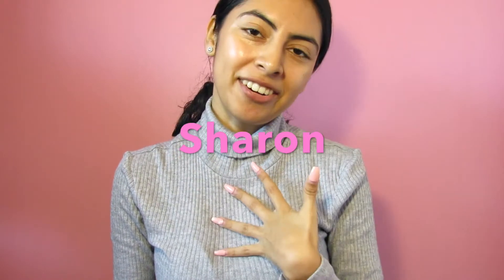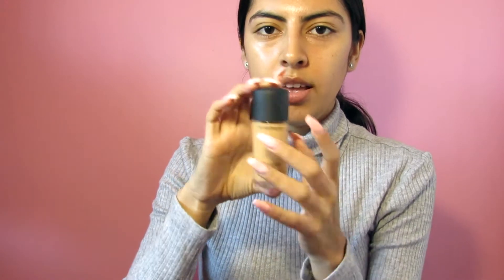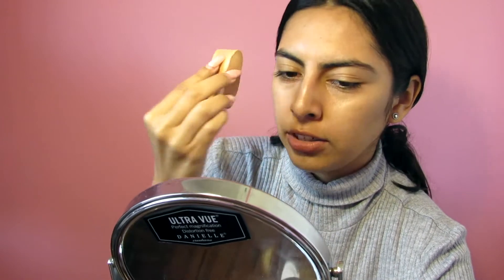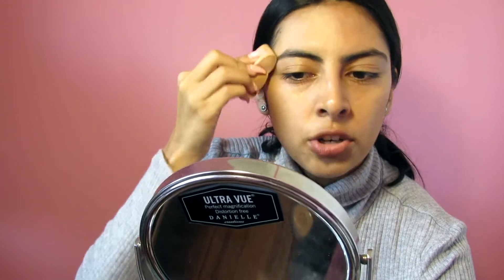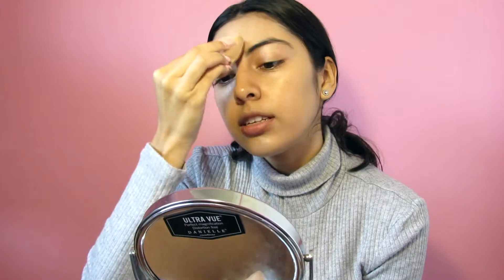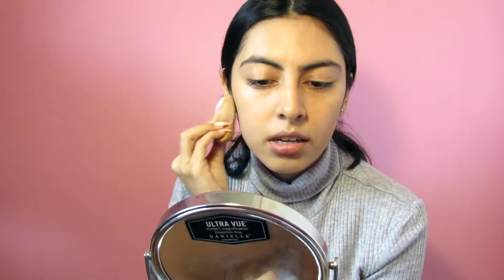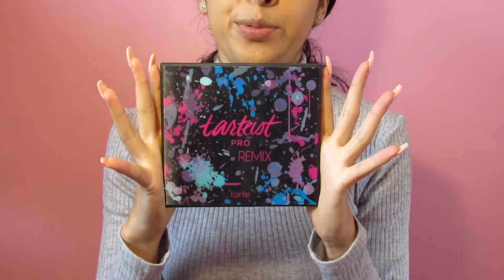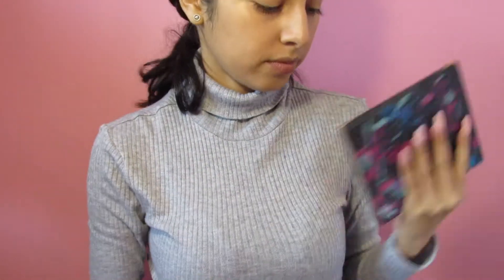GRWM | Sharon Riveroy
My first video is a short Get Ready With Me. I am so excited to be on Youtube now, and hope you guys enjoyed my first video!